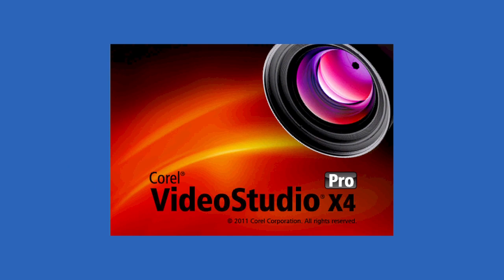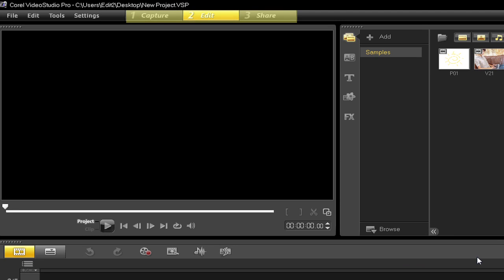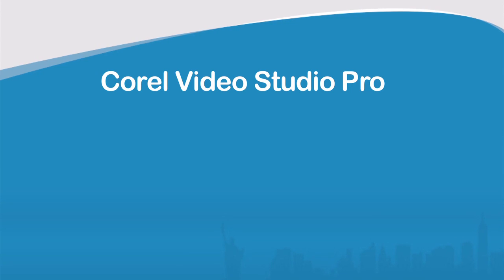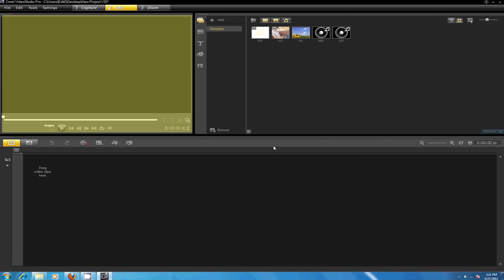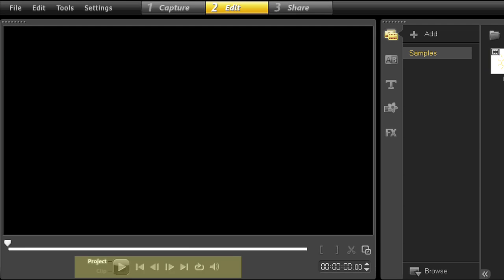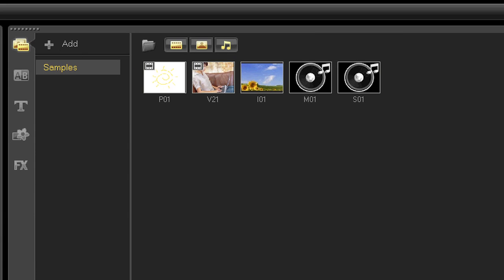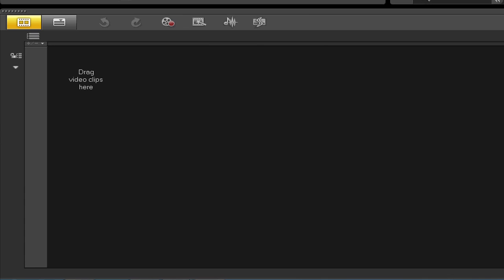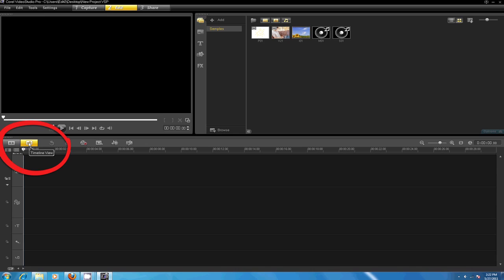Corel VideoStudio Pro - The Workspace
Lesson 1 of 14: This tutorial will cover the Corel VideoStudio Pro editing software for your PC. Take a tour of Corel VideoStudio Pro's features, and learn how to quickly turn your video footage into a finished product to share from a PC. Lessons include importing footage, using Corel's timeline, adding transitions and adjusting audio.